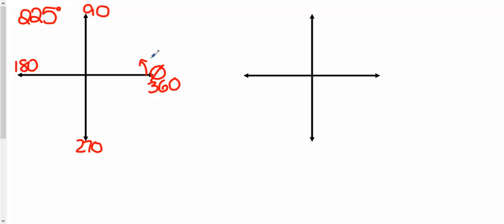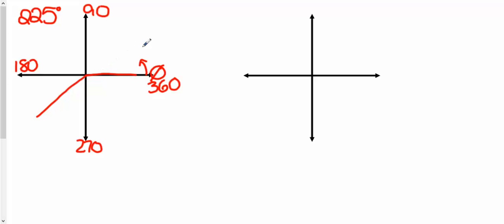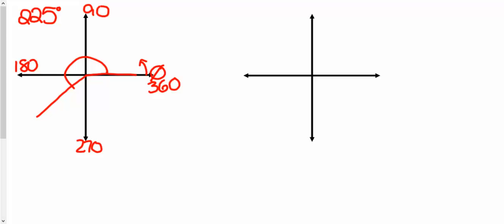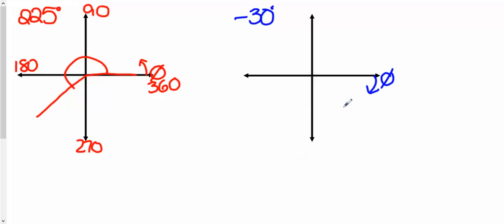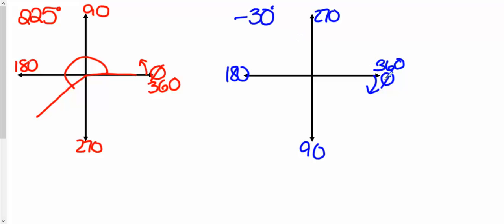Trigonometry 1: Measuring Angles on a Coordinate Plane